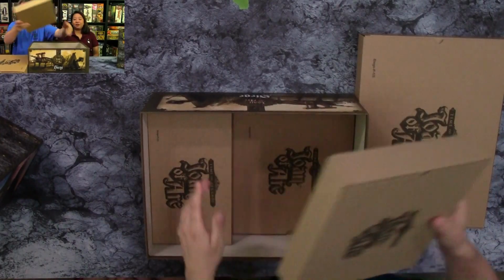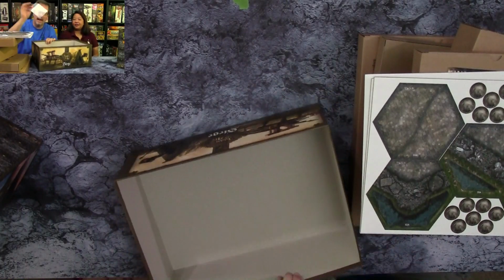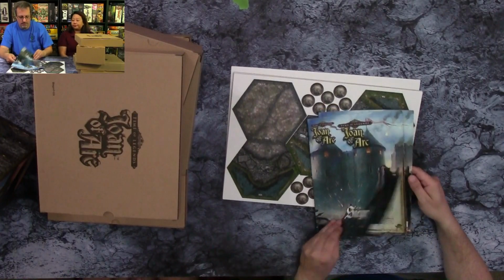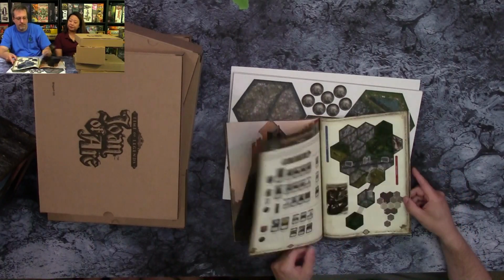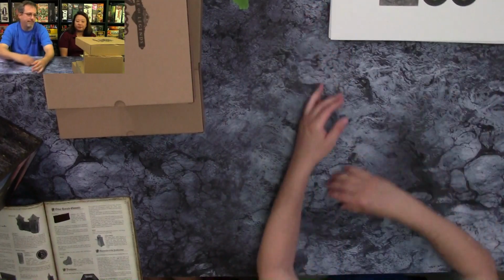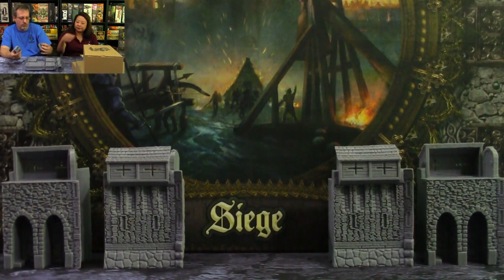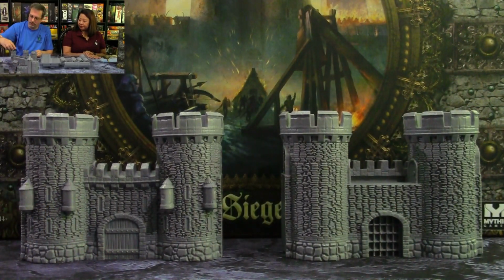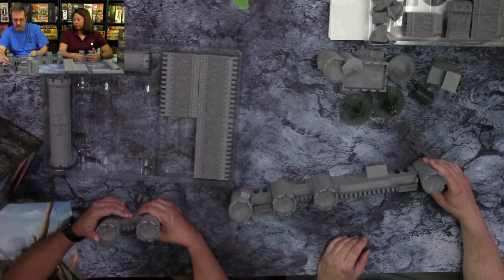Joan of Arc Siege by Mythic Games Unboxing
Check out the massive castle in Siege for Joan of Arc Time of Legends by Mythic Games. See up close views of all the pieces and 360 degree views of all the miniatures.